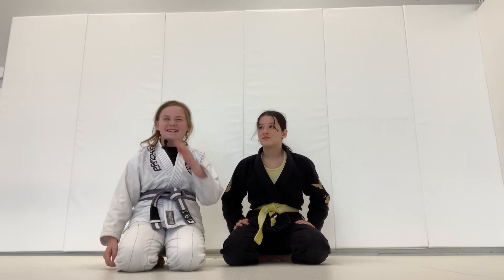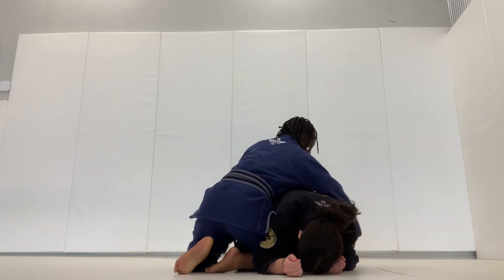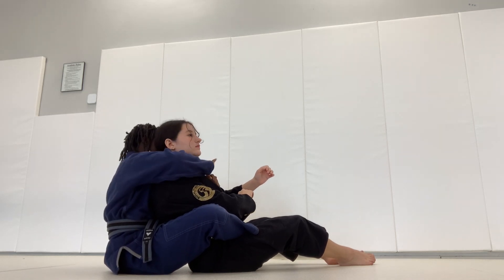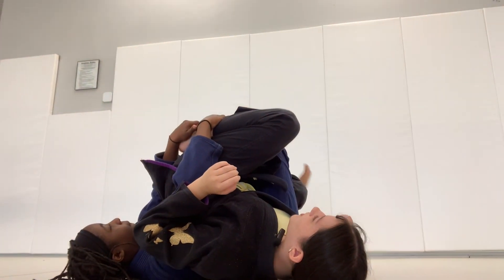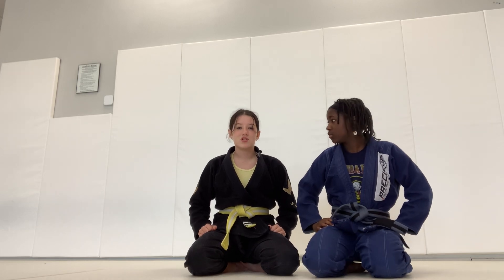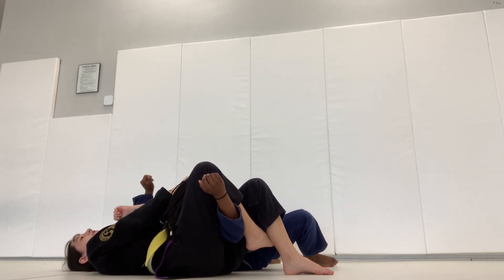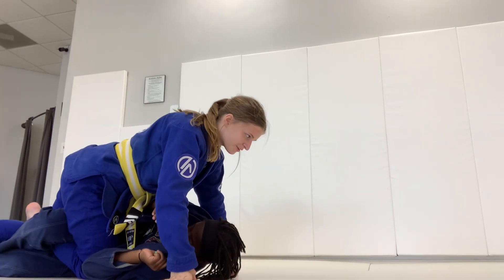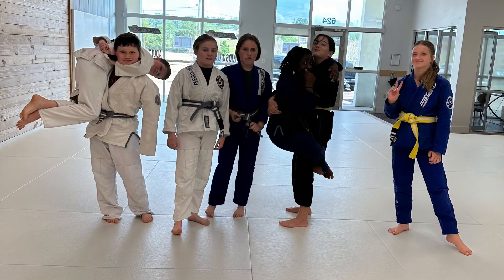Teenagers Class Assignment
Our teenagers class had an assignment: chain together some￼ techniques involving back control. A few of the teenagers recorded the techniques that they shared in class and we’ve uploaded them here. ￼